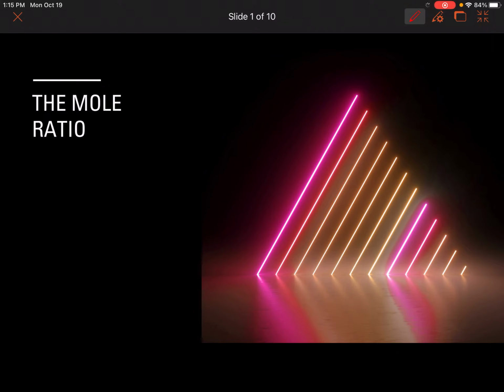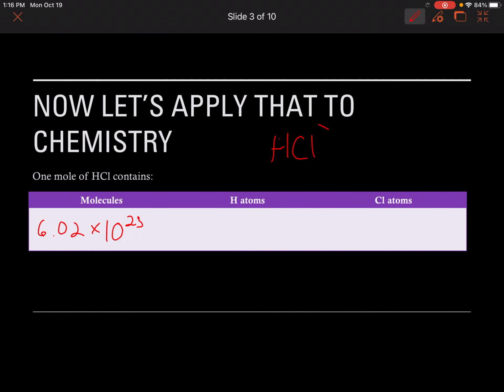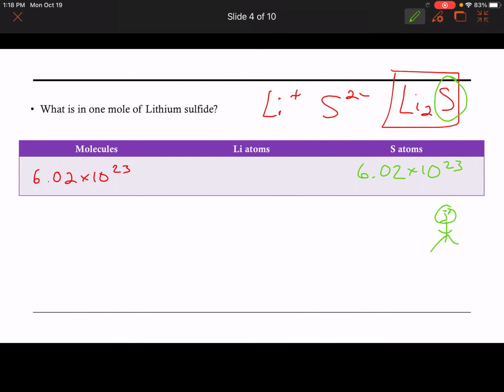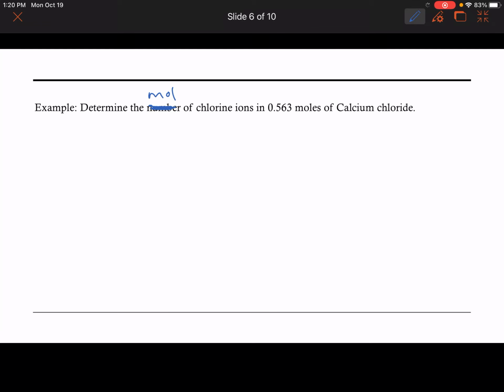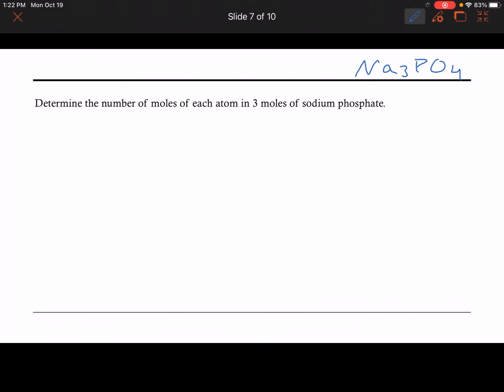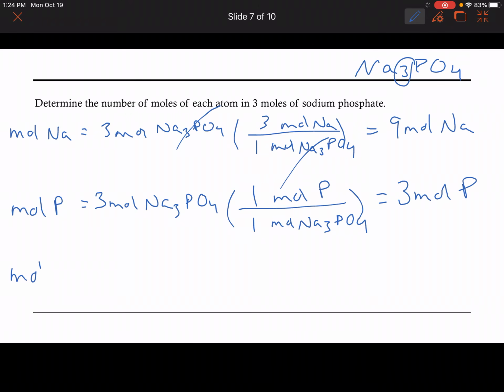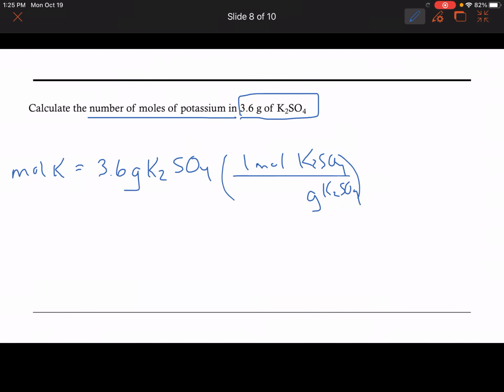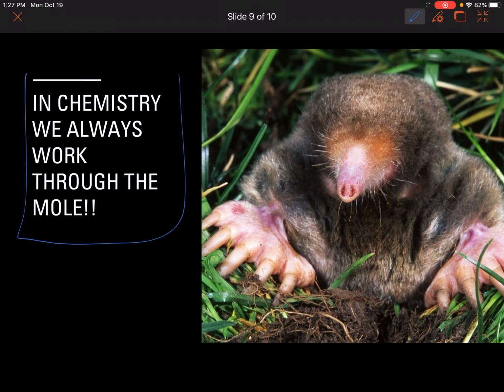Chem 30 Lesson 2.7 The Mole Ratio